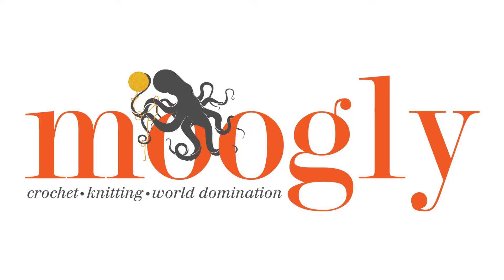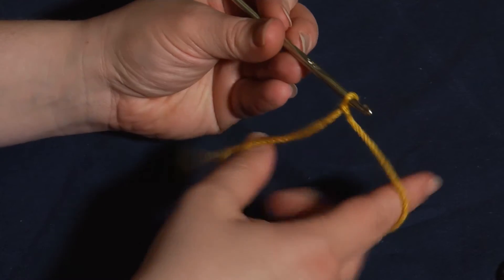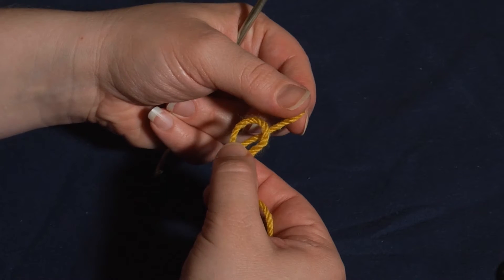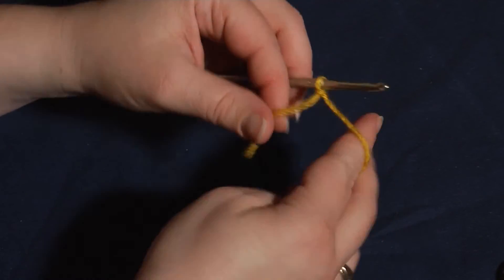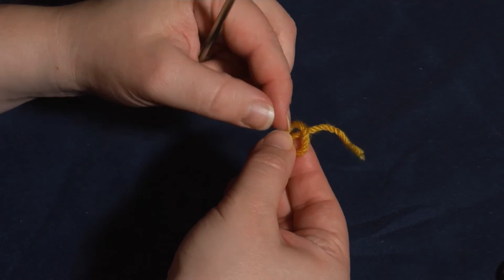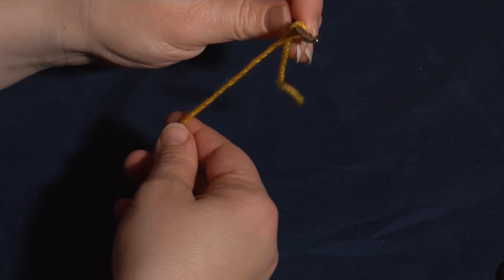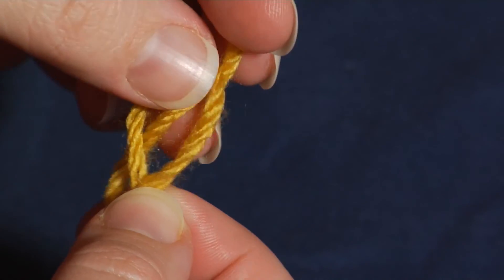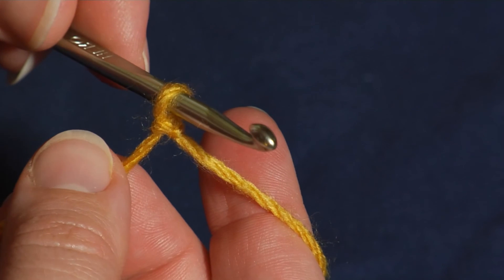How to Crochet Left-Handed: the Slip Knot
For more information on the slip knot, go and for more video tutorials and free crochet patterns, visit mooglyblog.com!